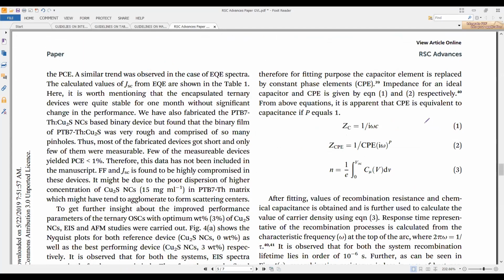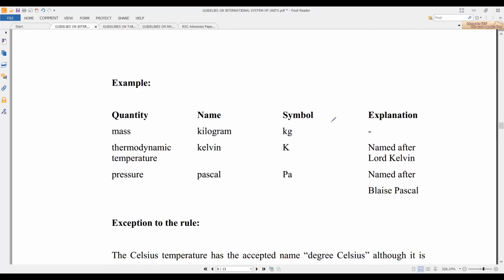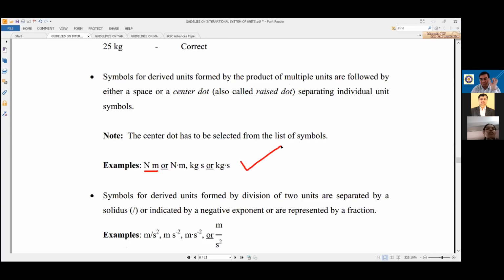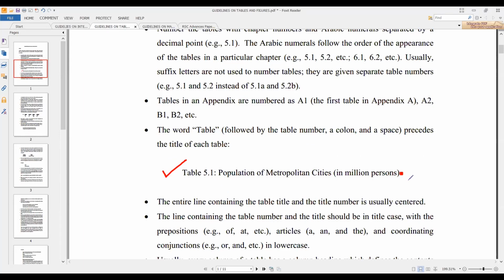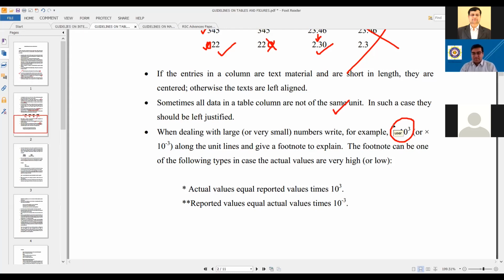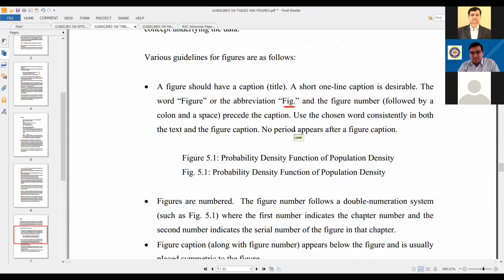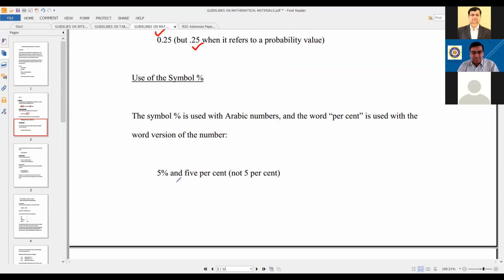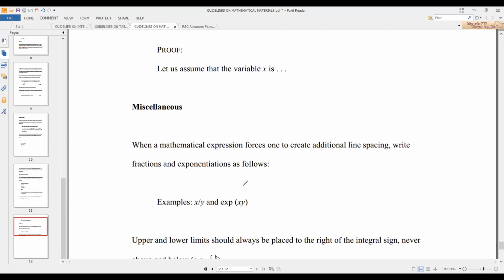A workshop on search before research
To get rid of the errors/mistakes while writing the research paper.
Dr. Govinda Lakhotiya discussed in this webinar.